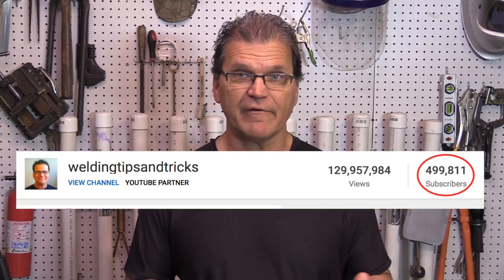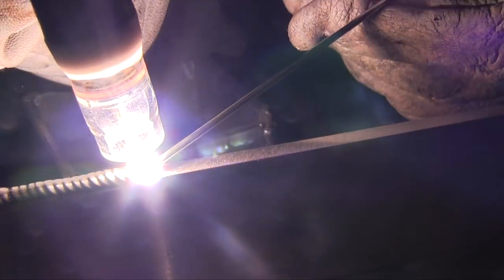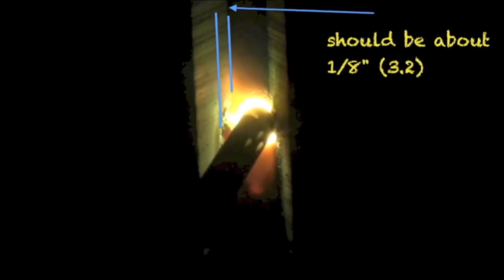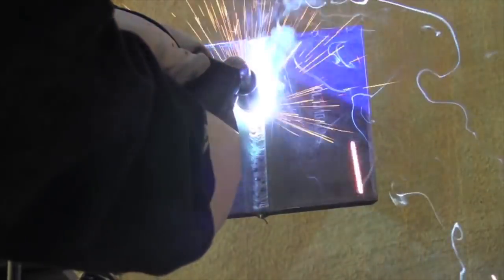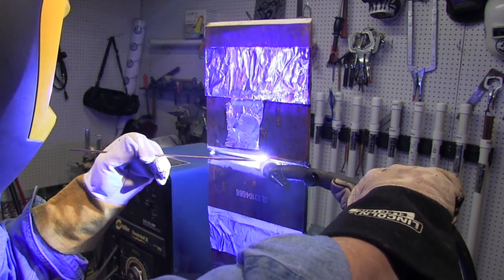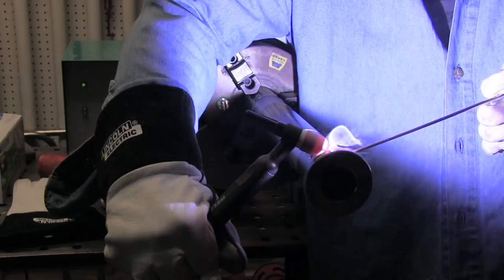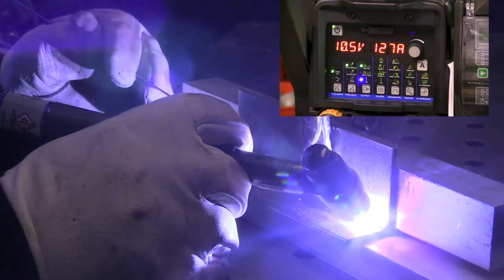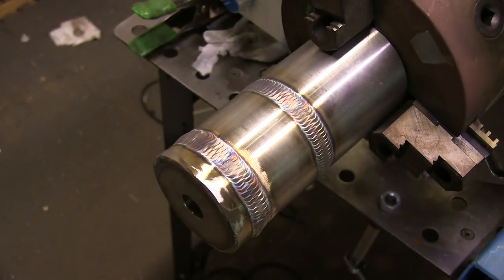TIG, MIG, Stick Welding Arc Shots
This video shows TIg Welding, Mig, STick, dual shield flux core, walking the cup, tig welding techniques, tips, and more.